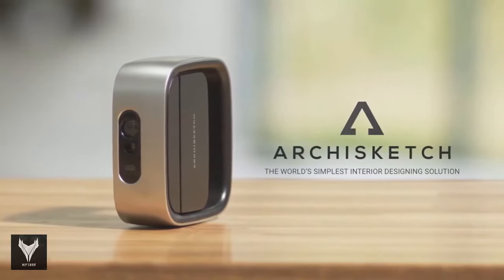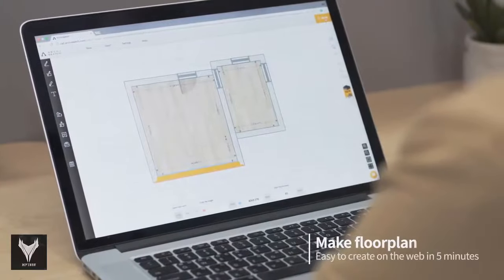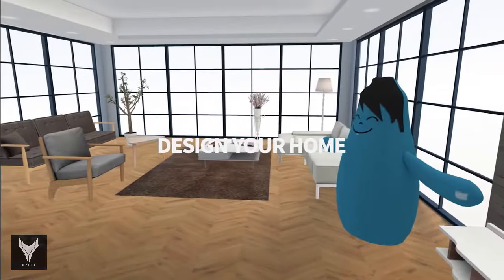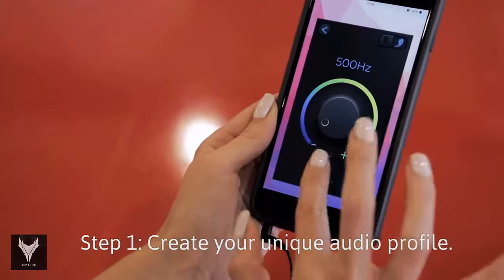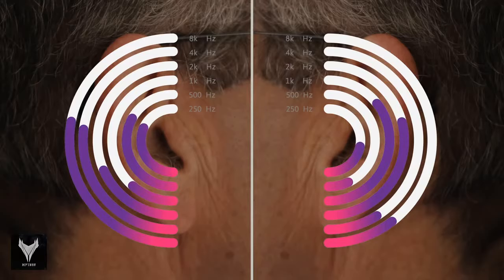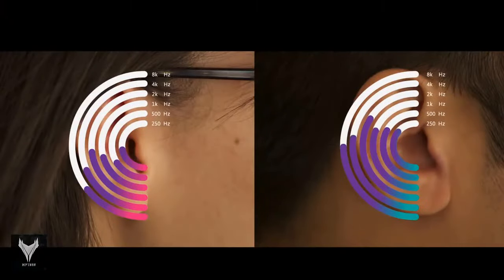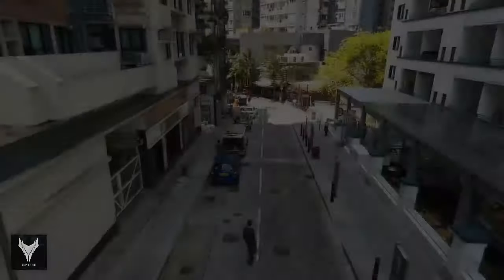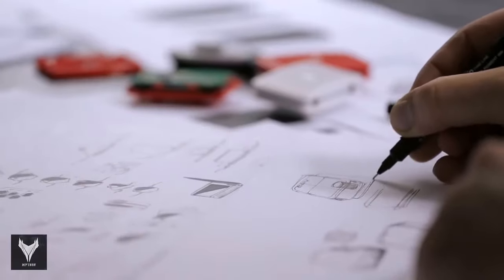5 New Crazy Inventions That You Never Seen Before | HD | #9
Here's The 5 Mind Blowing Inventions That Will Blow Your Mind.

___/// Products Links \\\___